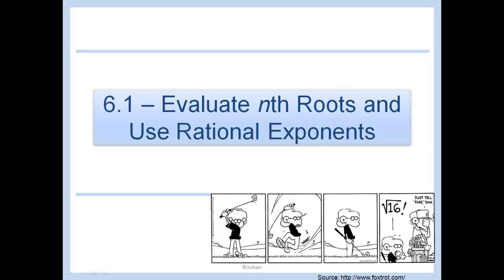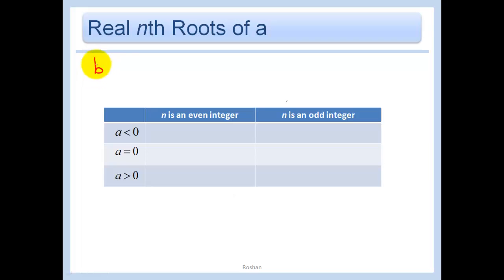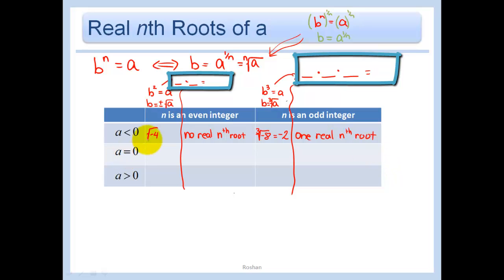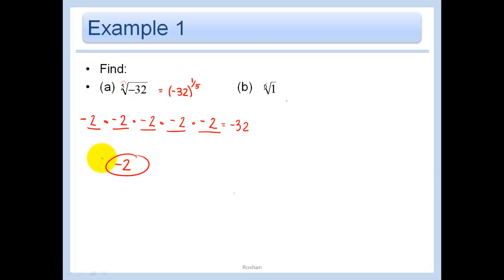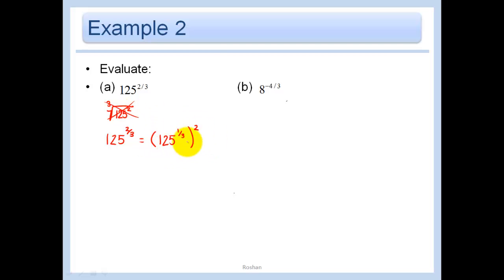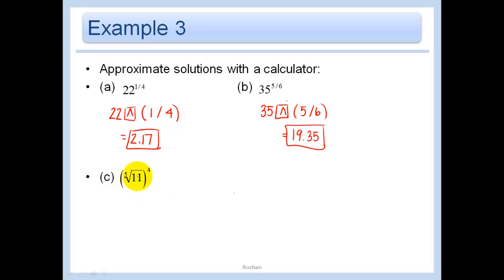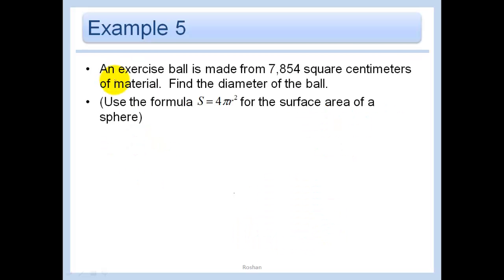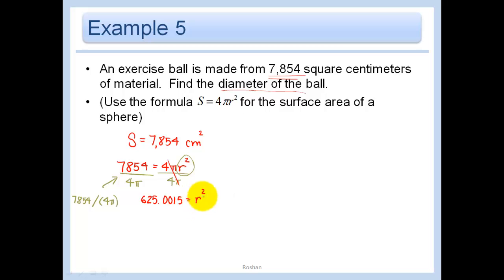6.1 - Evaluate nth Roots and Use Rational Exponents